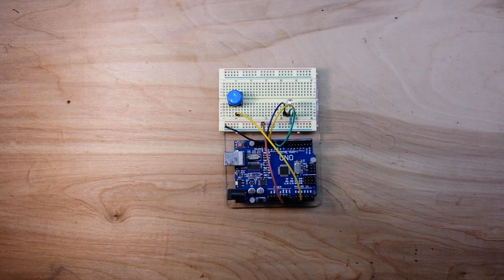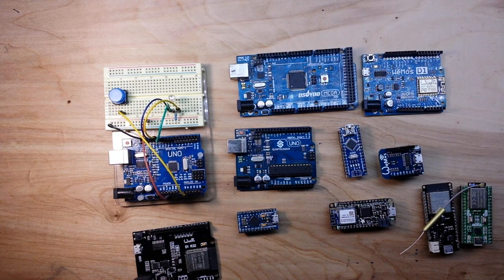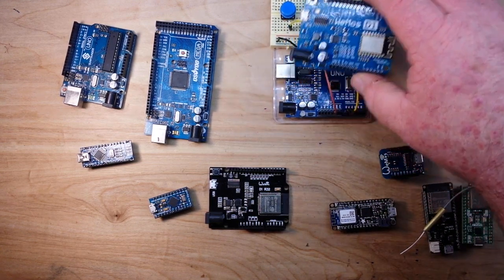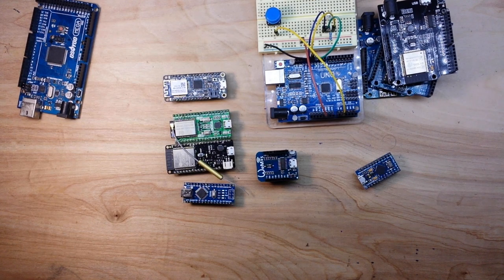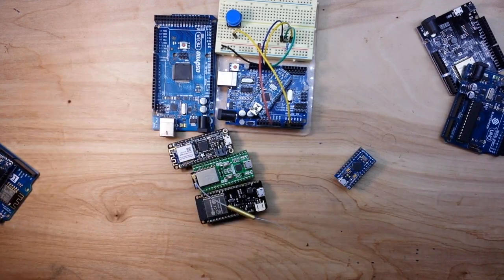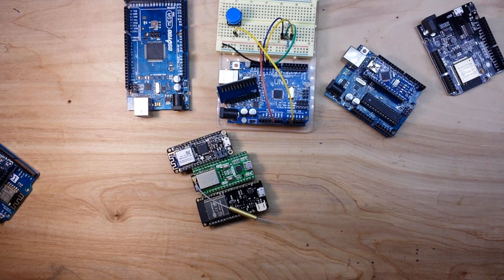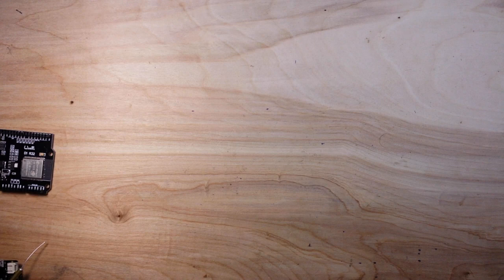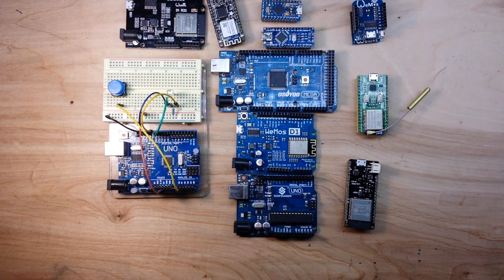Choosing a board for your next project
In this video we look at the different Arduino (and esp8266) boards, their sizes, voltages, memory, and speed. The we can determine which board is best for or project. You don't always need the top of the line, sometimes enough is perfect.

Here's a link to a spreadsheet I built on Google Sheets. You can sort the columns based on your particular needs